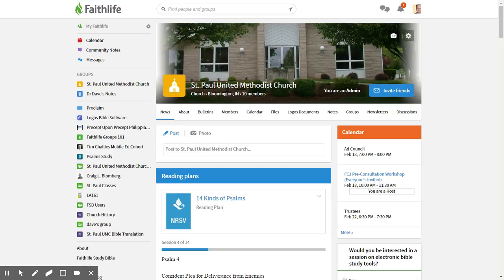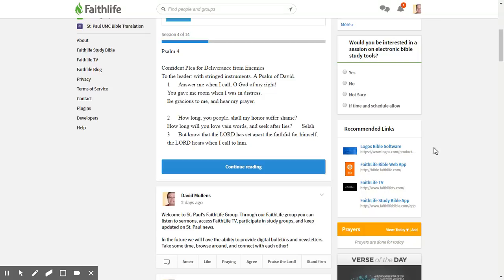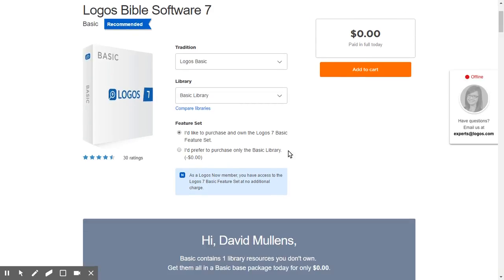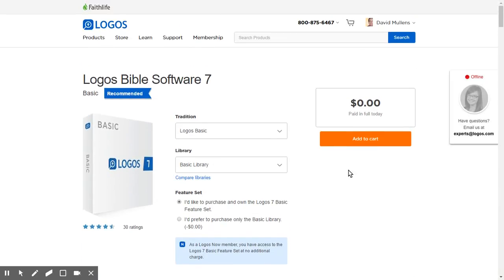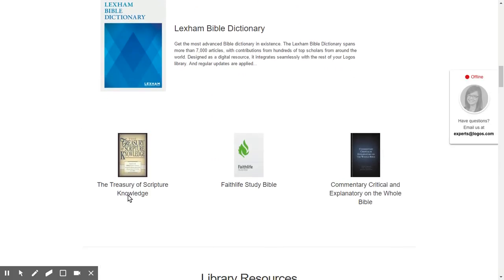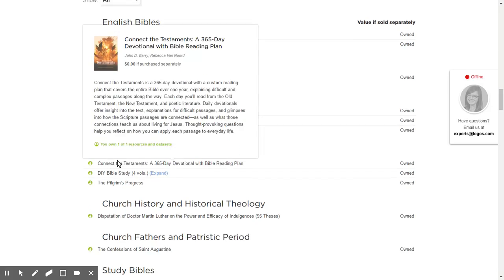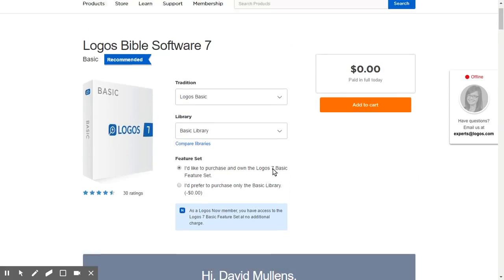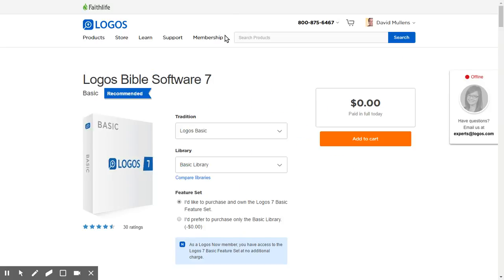How to Get Logos Bible Software for Free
How to download a basic version of Logos Bible Software for free!